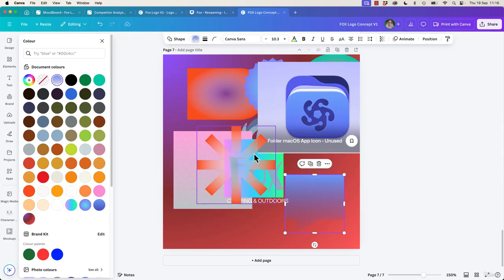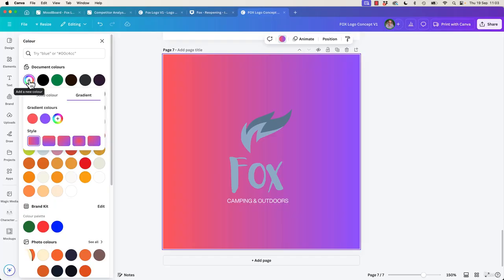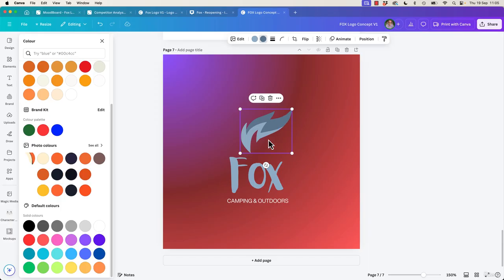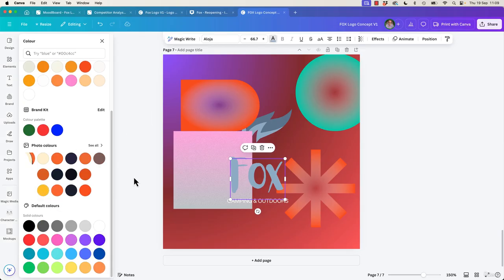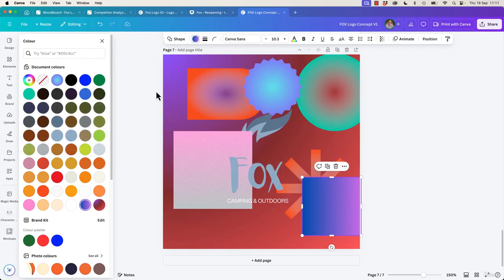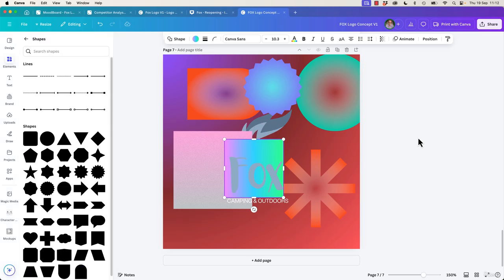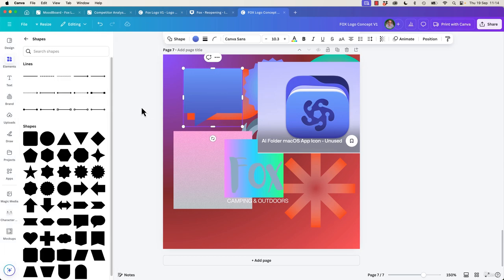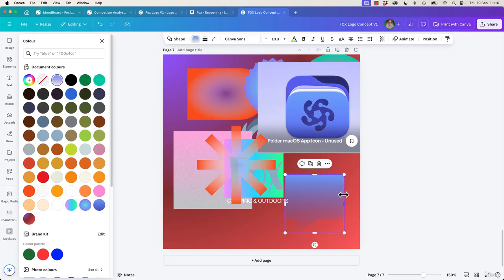4 How to use Gradients in Canva